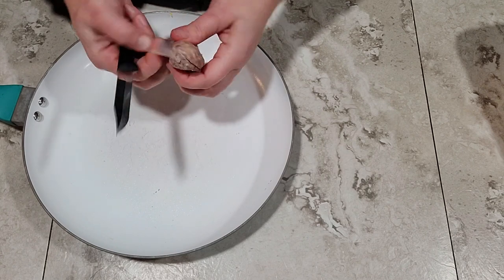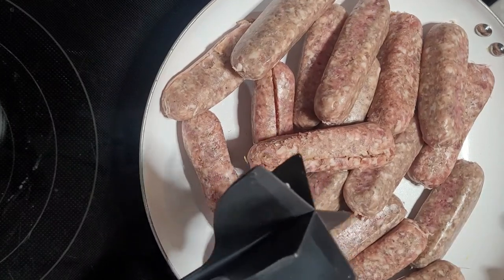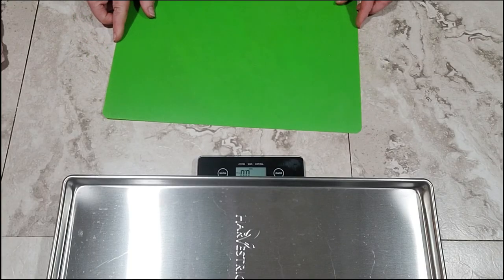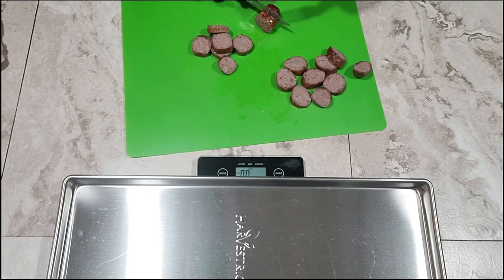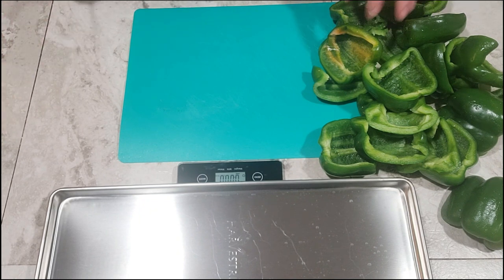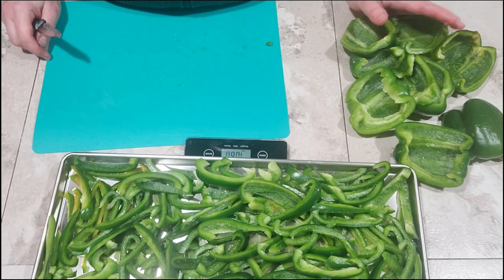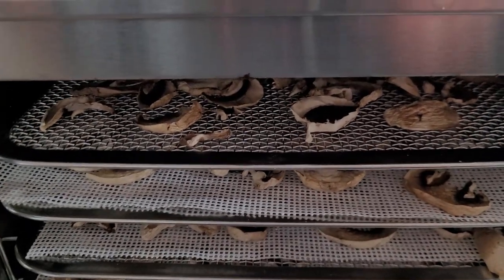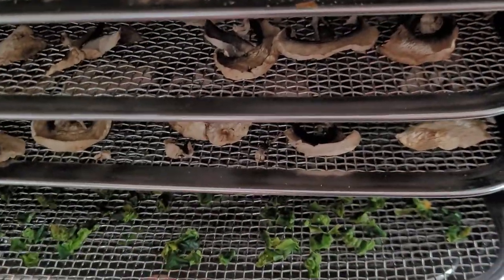FREEZE DRYING meat and vegetables! Fight Inflation and Combat Food Shortages- Long Shelf Life!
We love our home freeze dryer! It allows us to take advantage of low prices, buy in bulk, and put food away for the future without sacrificing quality or worrying about freezer space or worse, power failures or grid collapse!

Freeze drying is a wonderful way to preserve your food because it retains almost all of the nutrition, and gives the food a 25 year shelf life if stored properly.  The food also tastes more like the fresh food it started out as, and meats in particular have a much better texture than canned meats. You can also freeze dry many things you can't preserve any other way, like cheese, sour cream, and ice cream!

I always shake my head when someone says they can't afford a freeze dryer…but then that same person purchases an extra freezer…or two…or three… to store their bargain stock-ups. Paying for the freezers AND the power to run them 24-7 for years and years.

If you've been wanting a home freeze dryer, now is a great time to purchase one because Harvest Right is having a Mega Sale for the month of May! Prices are similar to the Black Friday sale, when we bought ours. Even if you can't purchase one today, visit their page to enter their drawing to win a free freeze dryer! Wouldn't that be awesome!

If a home freeze dryer isn't in the cards for you right now, you can still get all the benefits of freeze dried foods into your pantry! We have purchased from Thrive Life for years- and we still do! Sometimes it's just easier to have someone else do the work for you!

Helpful Links:
Meat masher:
Thermal camera
Moisture meter

For Thrive Life sale alerts, text SALE to 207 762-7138

💚Could you use a little extra income? Would you like to work from anywhere and get PAID every time your friends and family shop for groceries? Even earn FREE FOOD! Join our team! Minimal risk and high reward.

Generators:
Solar:
Dual Fuel Gas

EMP Shield-protect your home, vehicles, and generator:  (Save $50 with this link)